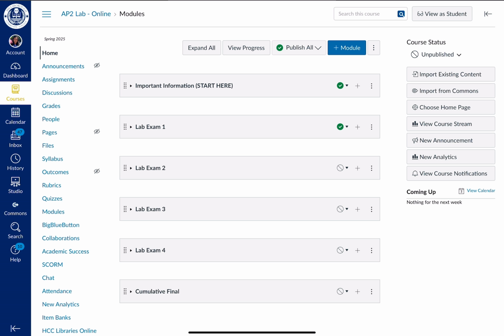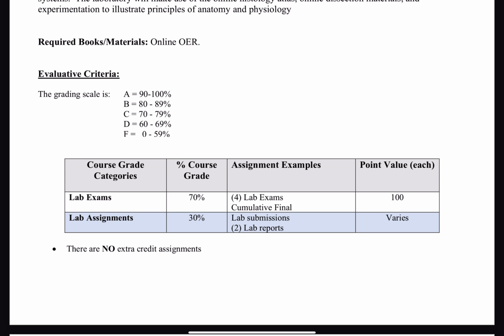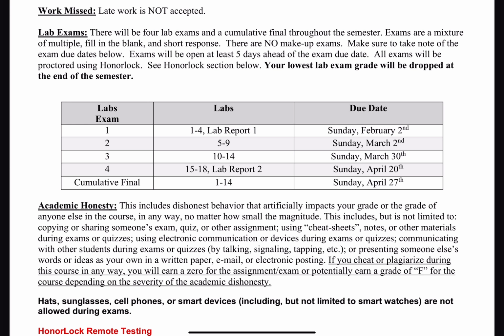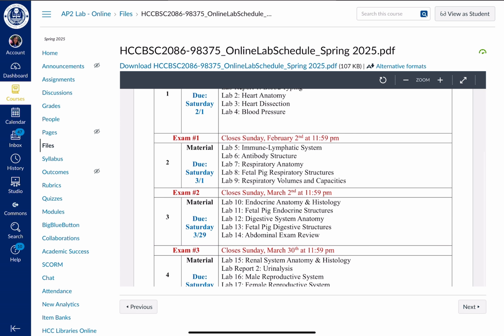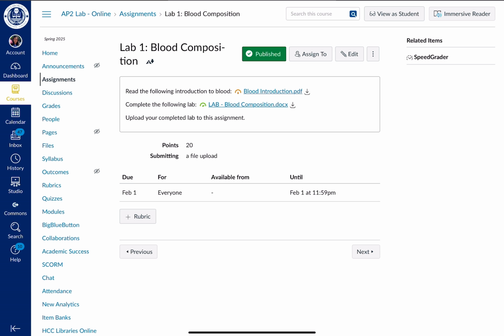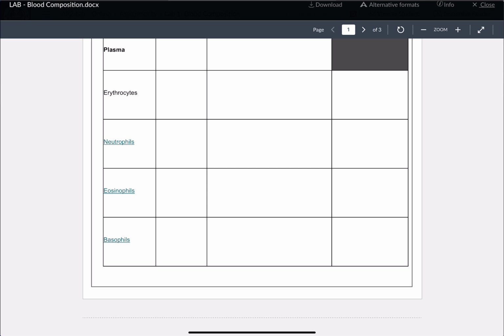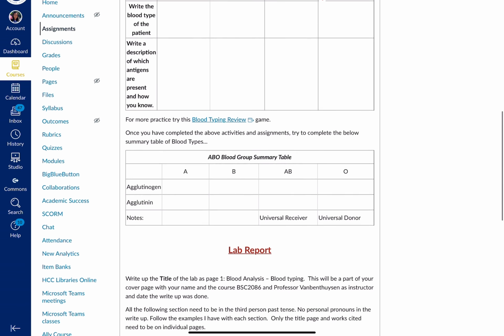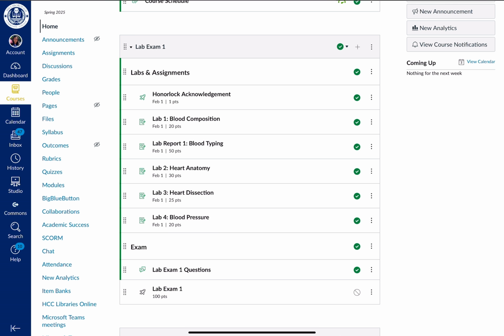BSC2086L - 98375 Course Overview - Vanbenthuysen